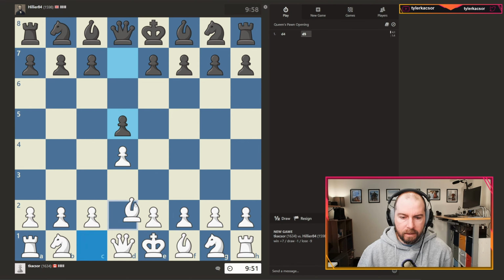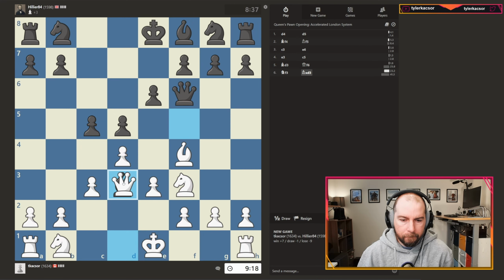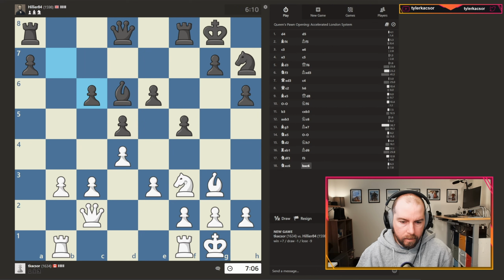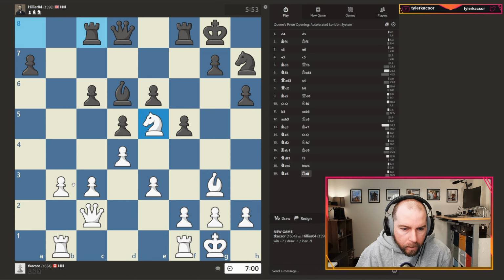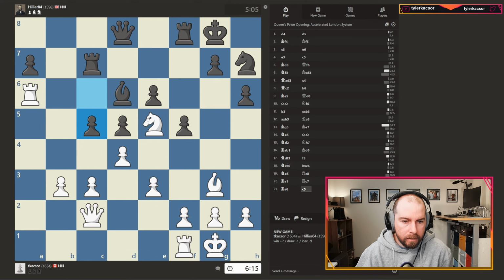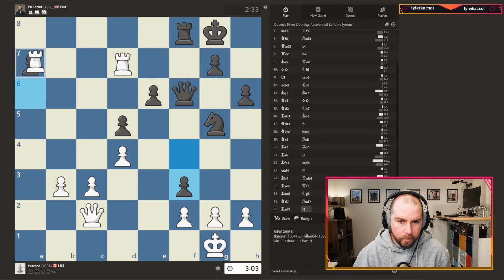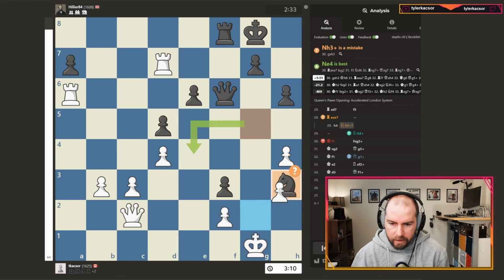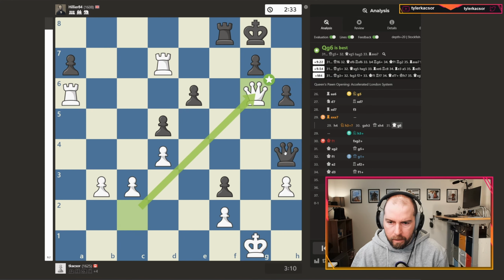DAILY CHESS JOURNEY EPISODE 048! CALCULATE AND BELIEVE! RAPID CHESS!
WHATS UP

WHO WANTS TO PLAY? WELCOME TO THE RAPID CHESS RAPIDLY SHOW WHERE WE SPEED UP THE GAMES TO BE MINDFUL OF YOUR TIME. I'M GOING TO POST A GAME EVERYDAY THAT I CAN AND TREND MY PROGRESS OVER TIME. I HOPE YOU FOLLOW ALONG.

I HAVE SOCIALS THAT I DON'T USE BUT FOLLOW ME THERE TOO BECAUSE WHY NOT? @TYLERKACSOR ON INSTAGRAM AND @TYLERKACSOR ON TWITTER.